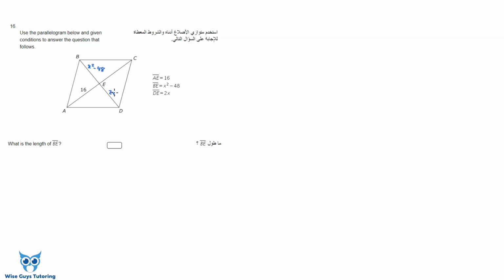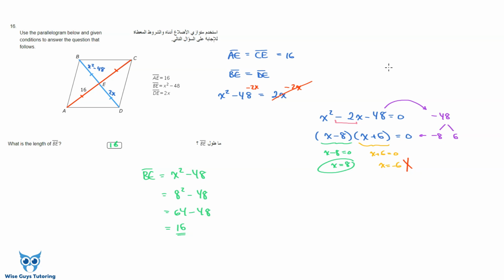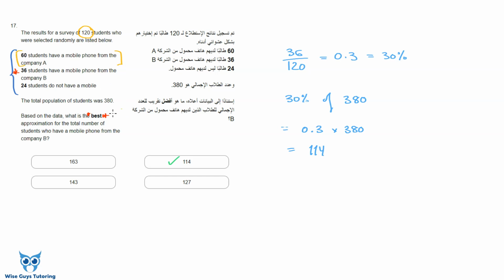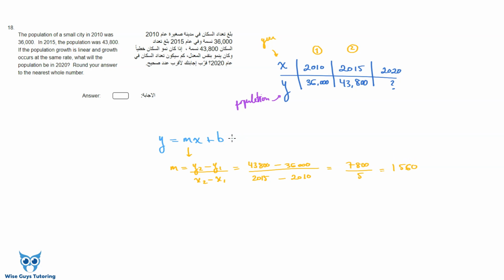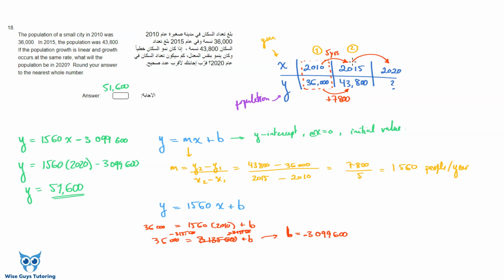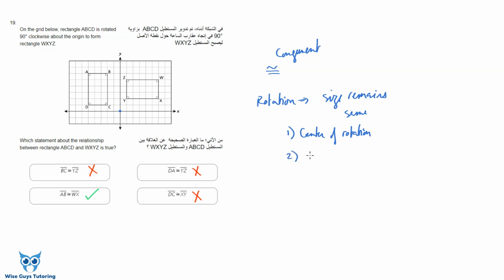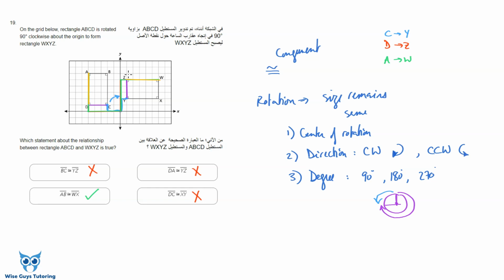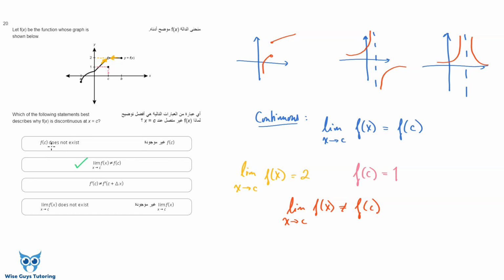EmSAT Math 2022 Sample Test Questions 16-20 - Detailed explanations and tricks!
Learn how to solve the EmSAT Math EASILY with these practice questions! Includes detailed explanations, tips, tricks and shortcuts! You'll also learn about the EmSAT math topics in this amazing video that gives everything you need to do absolutely great on the EmSAT Math test!